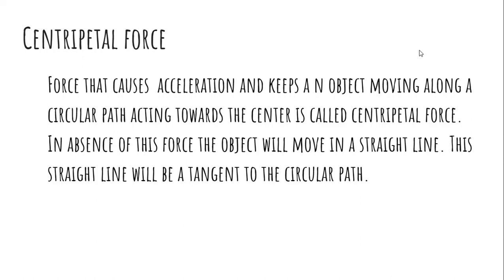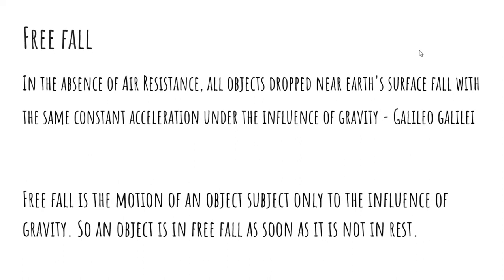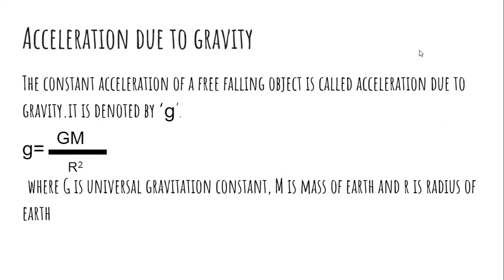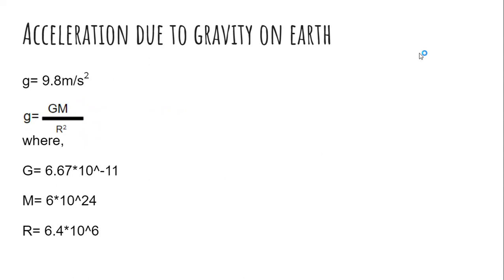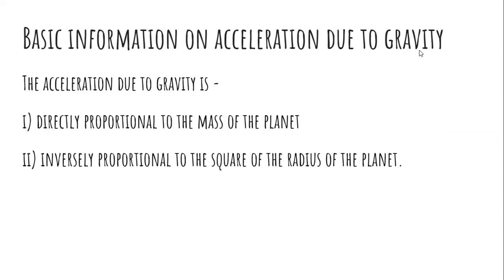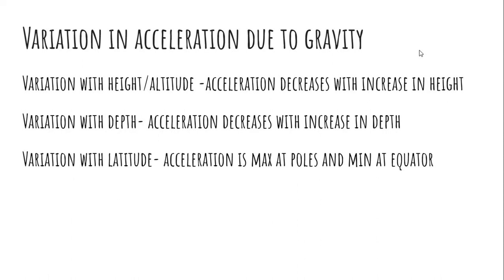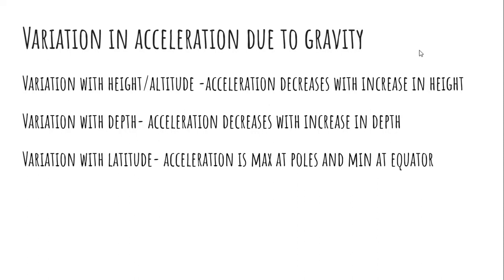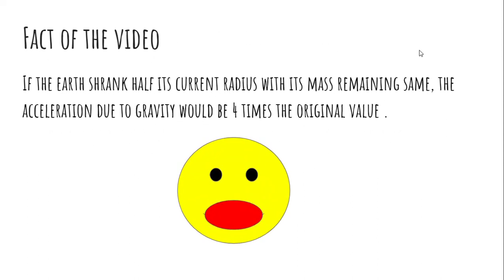Gravitation part 2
by Tanvi